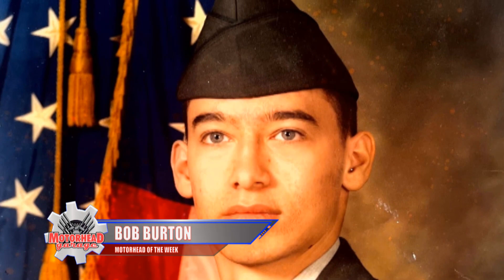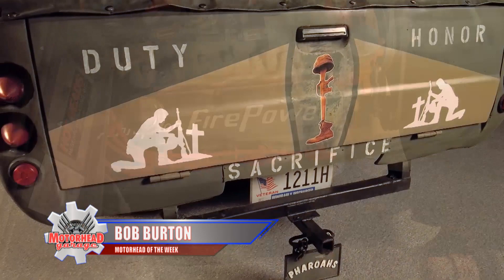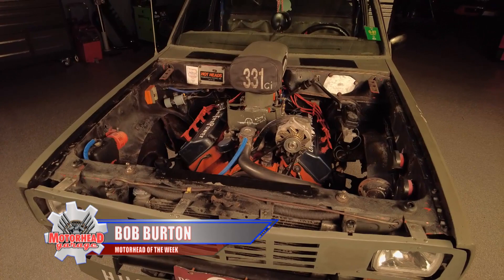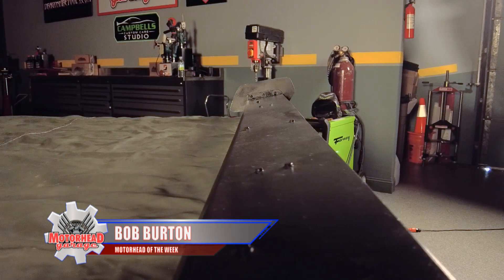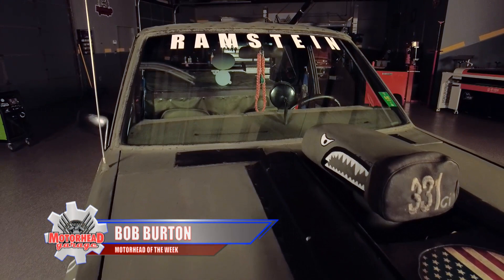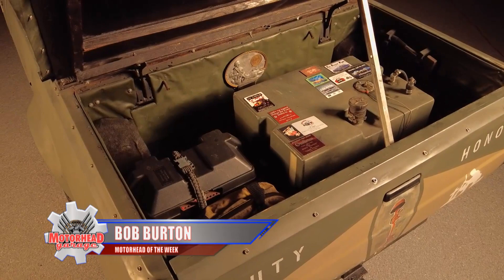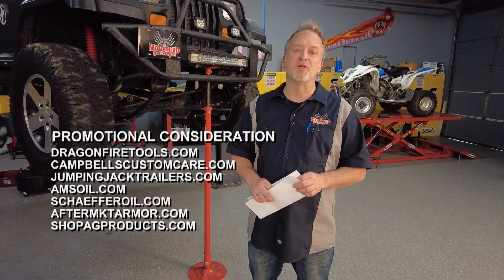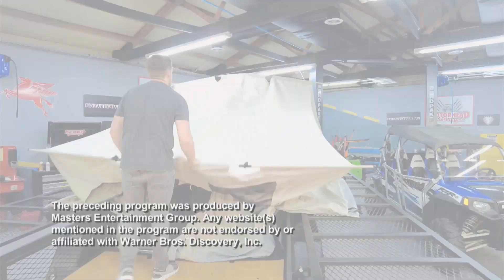Motohead of the Week Bob Burton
Jumping Jack Trailers,
Schaeffer's Specialized Lubricants,
2A AFTERMKT ARMOR,
AG Products,
Amsoil,
Dragonfire Tools,
Rockauto.com,